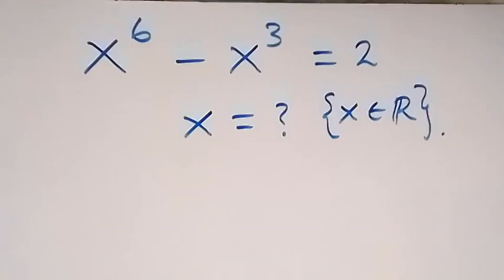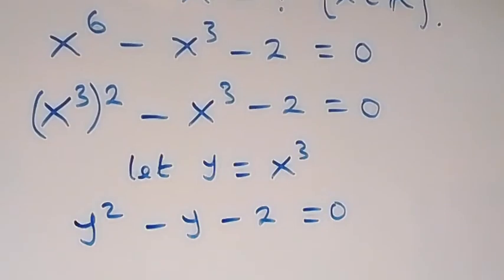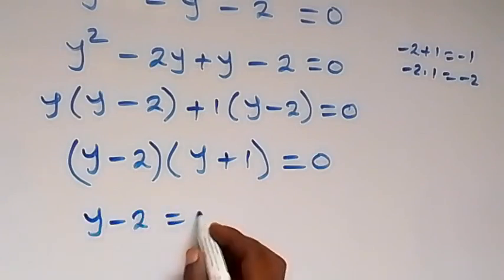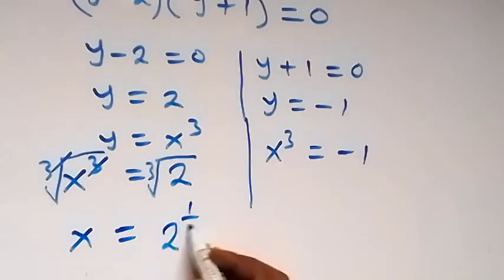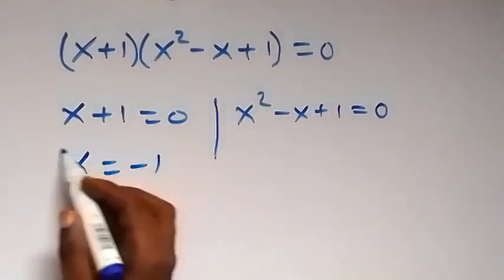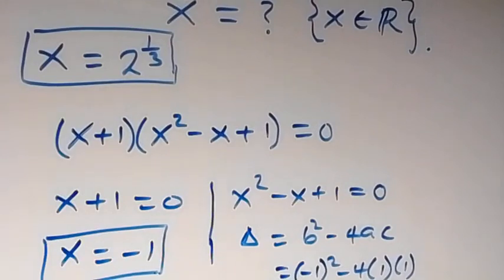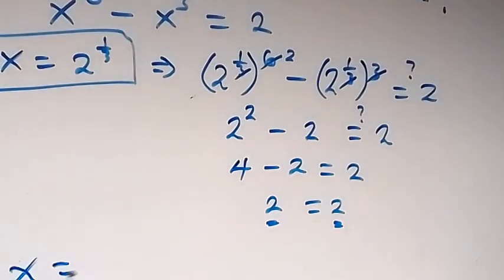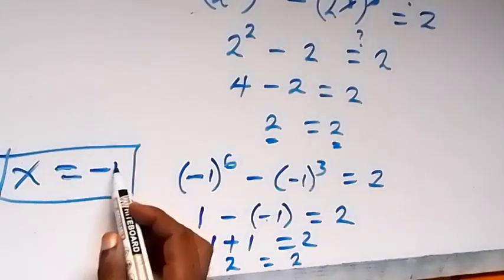Japanese | Can you solve this ? | Math Olympiad